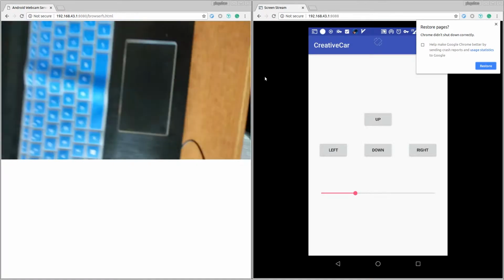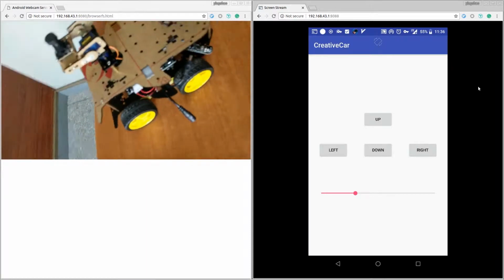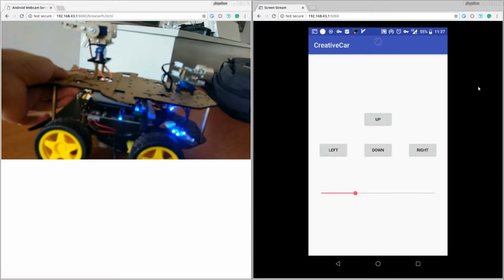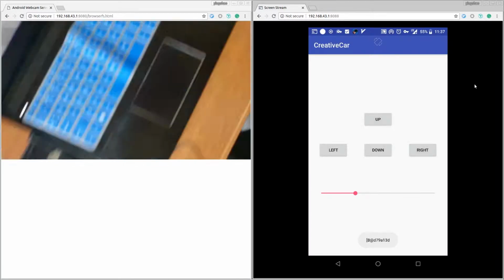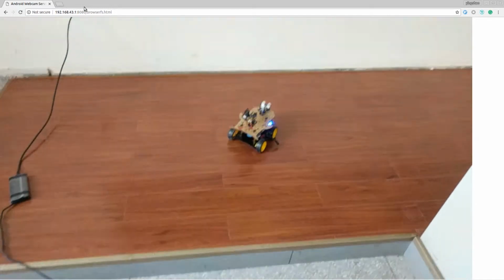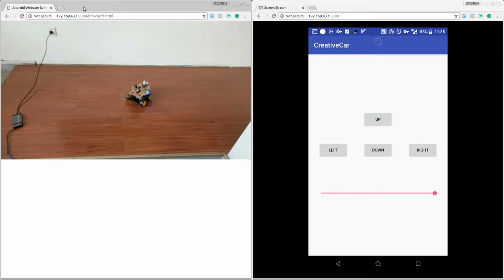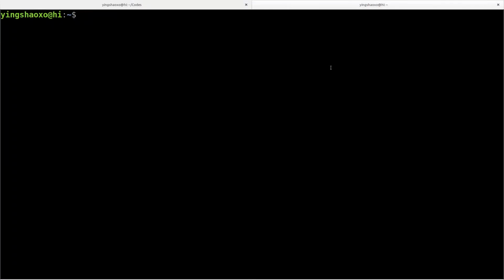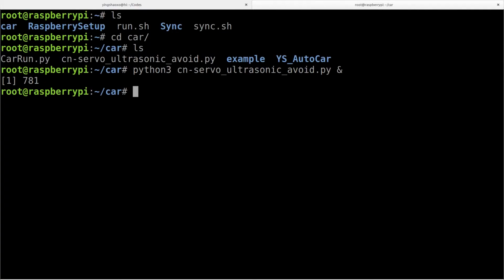0 auto car introduction